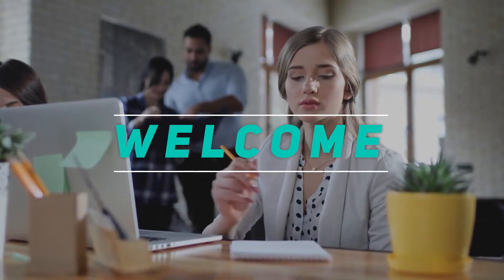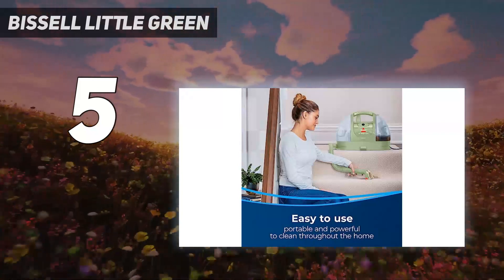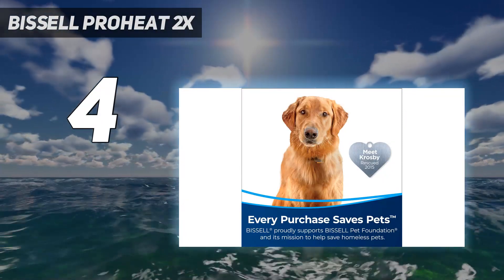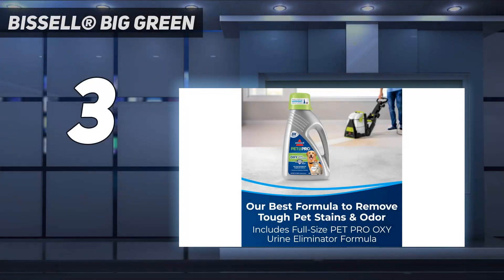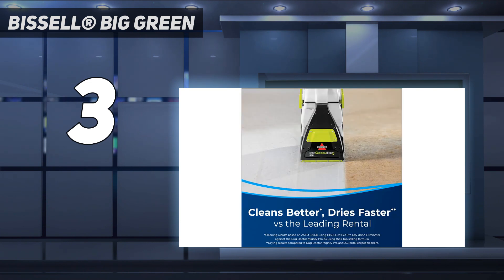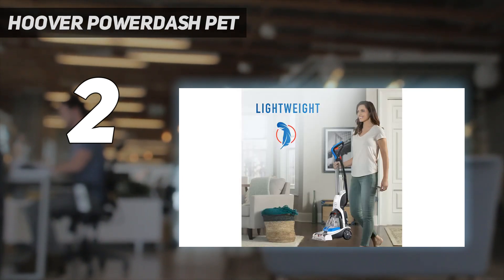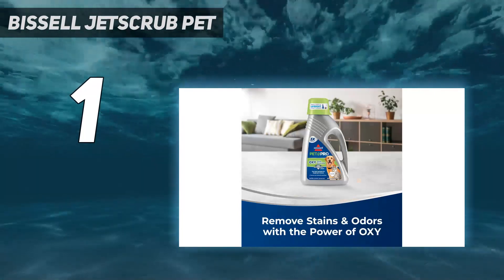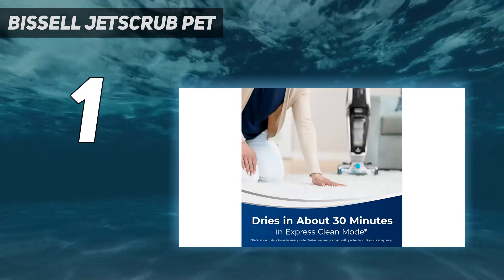Top 5 Best Bissell Little Green Multi in 2023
Here is the Updated Prices of the Best Bissell Little Green Multi in 2023!

Things that we mentioned in this video:
1. BISSELL JetScrub Pet  - B07TCJNCF4
2. Hoover PowerDash Pet - B098BRB55N
3. BISSELL® Big Green - B09XFH7B5S
4. Bissell ProHeat 2X  - B06VSJ9D1H
5. BISSELL Little Green - B0016HF5GK